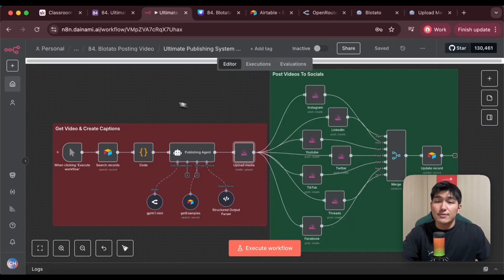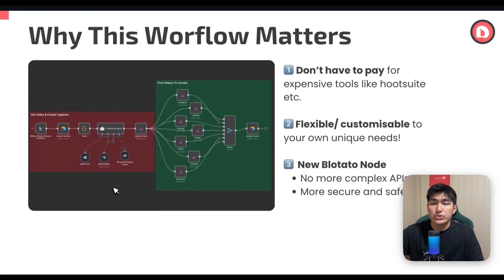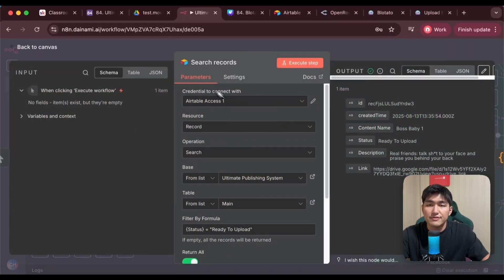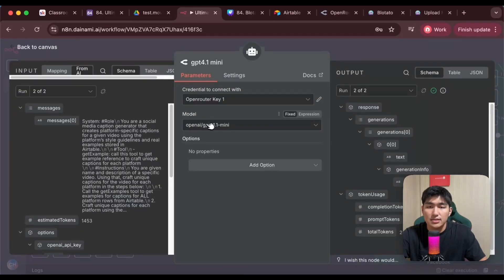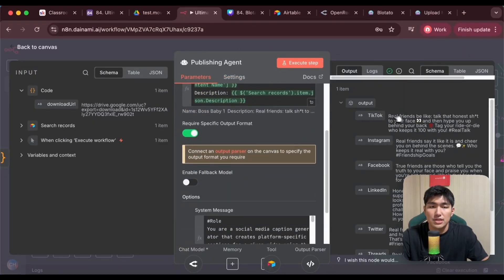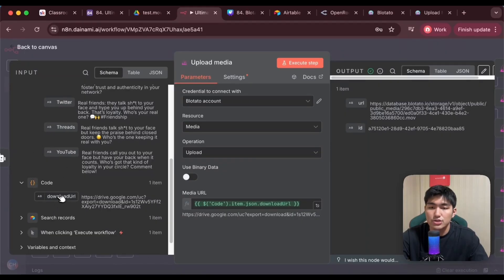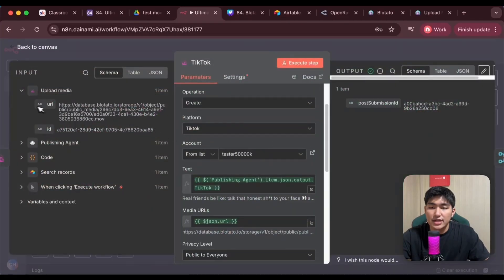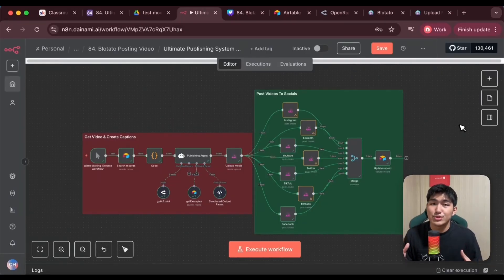This AI System Posts Viral Content Everywhere in One Click! (n8n No Code)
Get this system & learn to build other AI content systems like this 👉🏻

In today’s video, we are covering an AI content system that is able to publish and manage your content on all social platforms with unique captions specialised with your brand message for each of them!

📜Chapters:
00:00 Intro
00:09 Demo
01:07 How You Can Leverage
01:55 What Unique About This Workflow
03:22 Airtable Built
04:32 AI Automation Built

Let’s make 2025 a great year for us with AI! 🎉

Cal from dainami ai